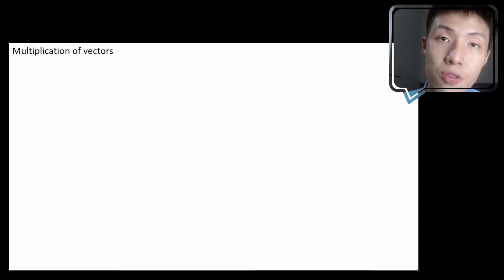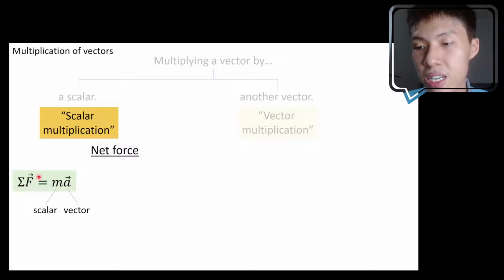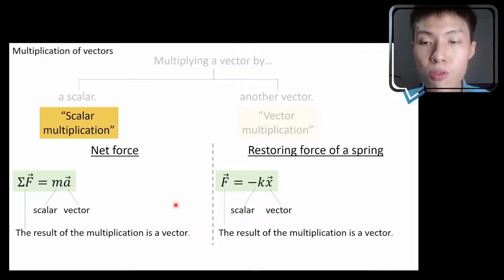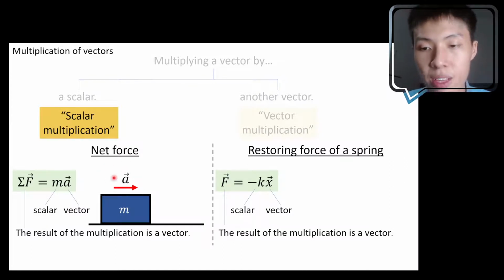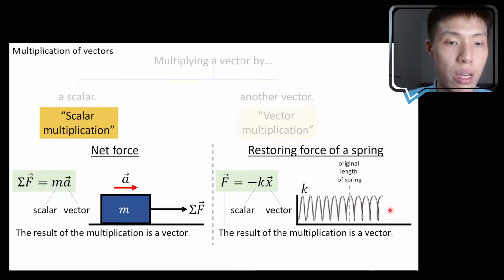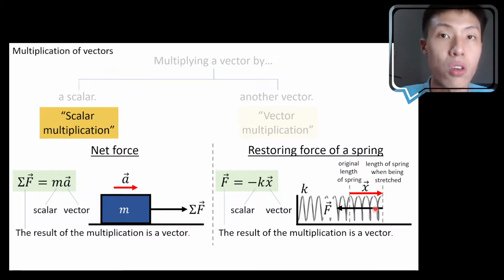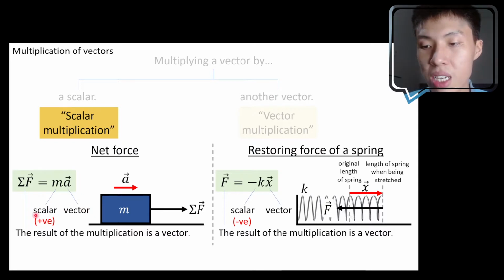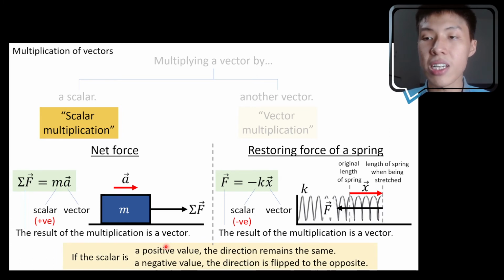Scalar multiplication [Chapter 1: Physical Quantities and Measurements]